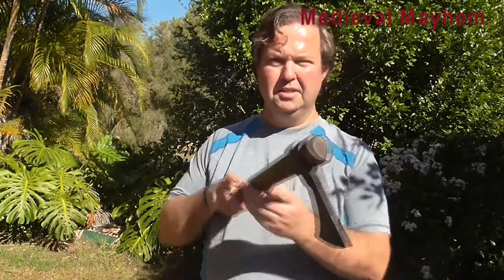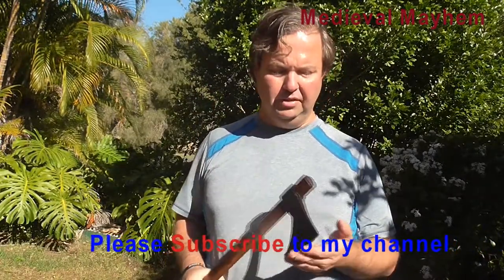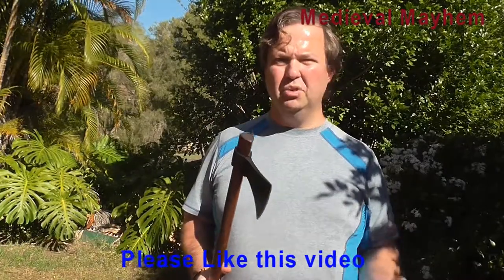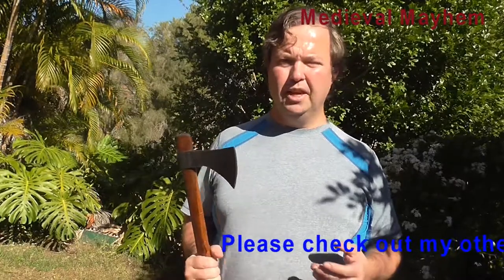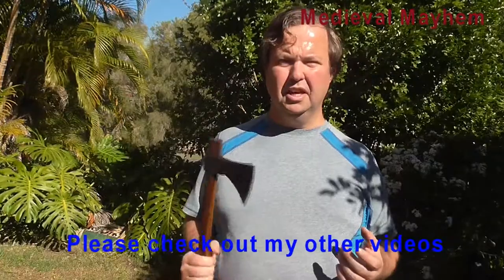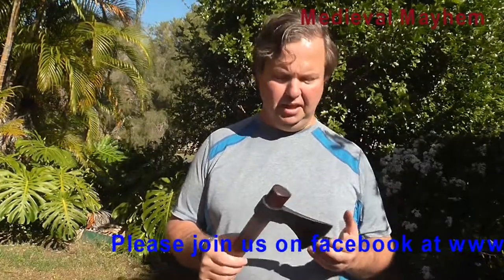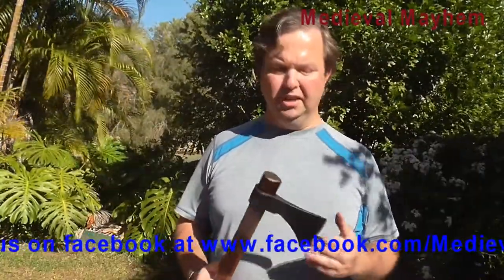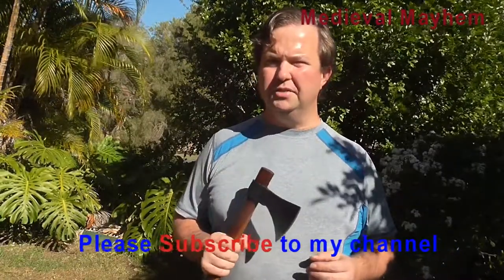Review Medieval Shoppe Frankia Axe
In this video we do a review of the Medieval Shoppe Frankia Axe.